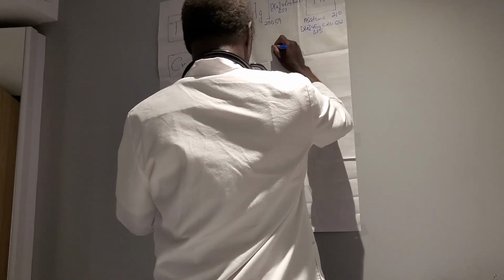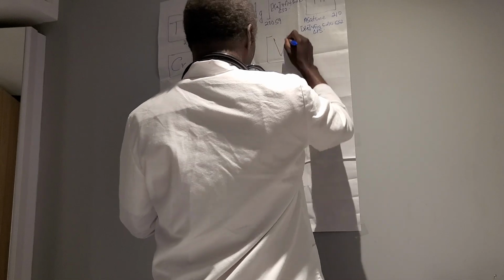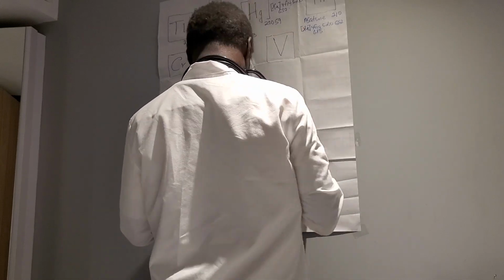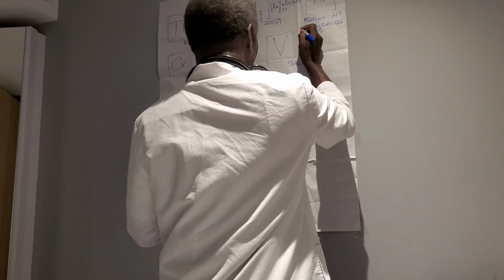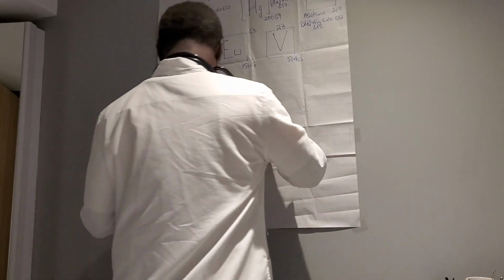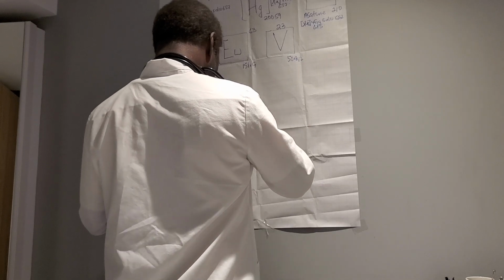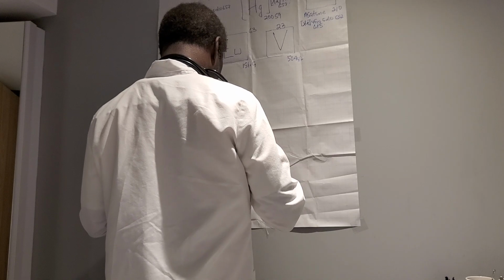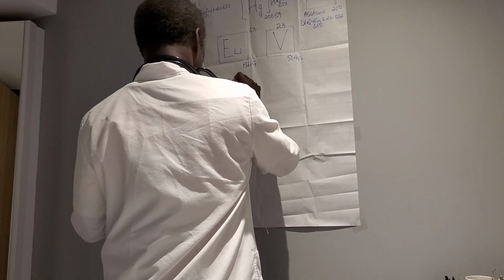Cambridge history+ inorganic Chemistry at London Heatrow Hol.Inn Exp Prof Dr Dolphy Gilpin President